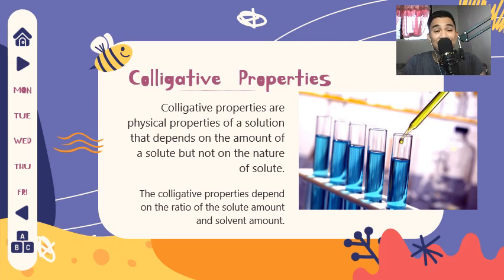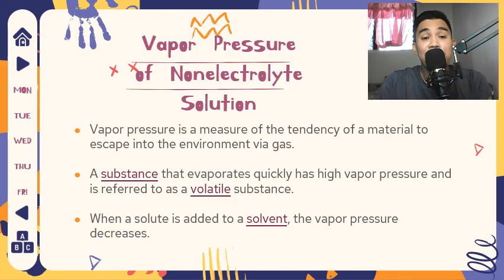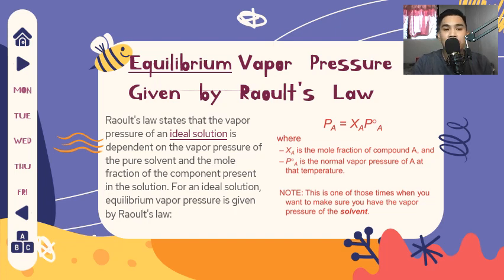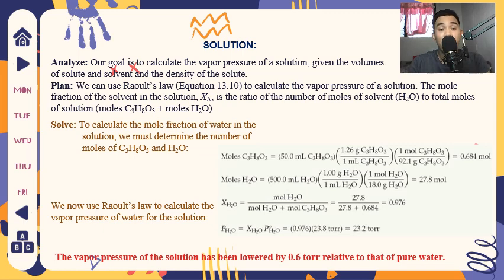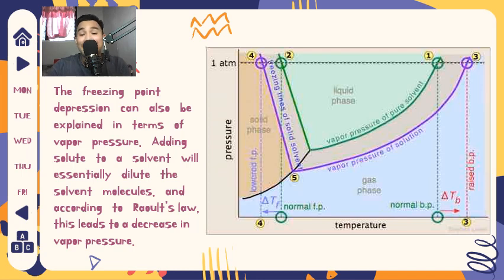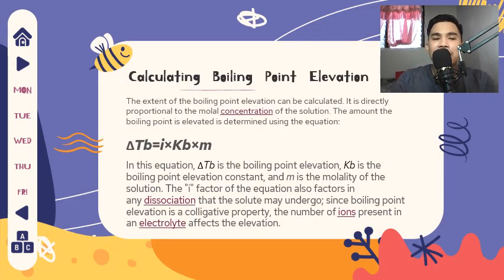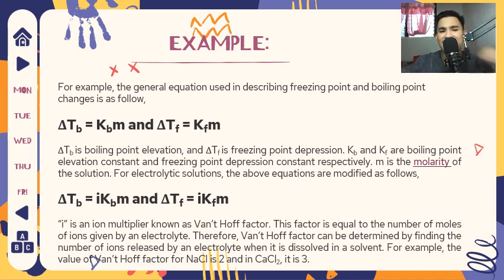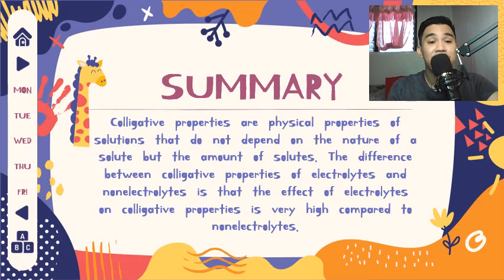COLLIGATIVE PROPERTIES OF ELECTROLYTES AND NONELECTROLYTES SOLUTION